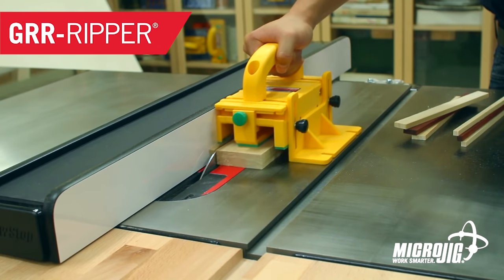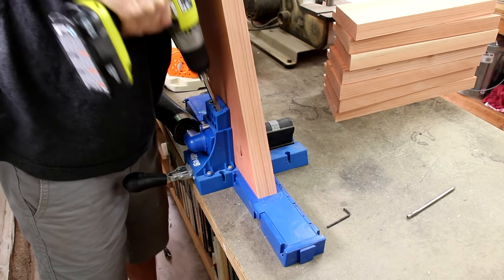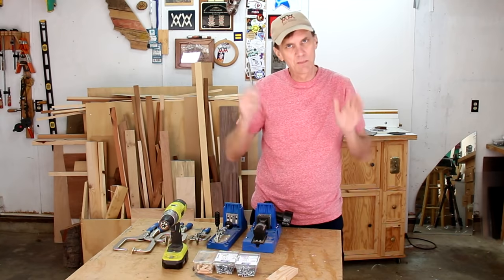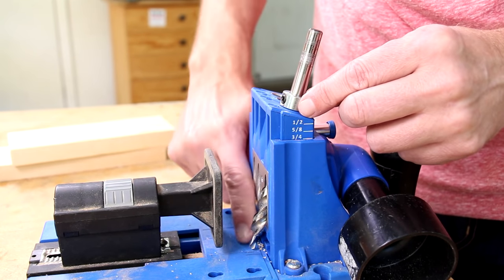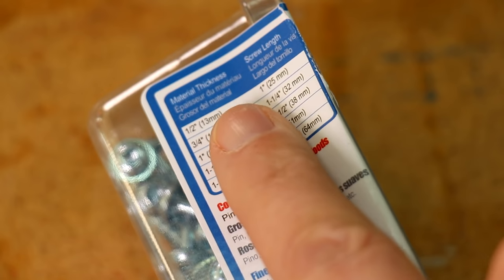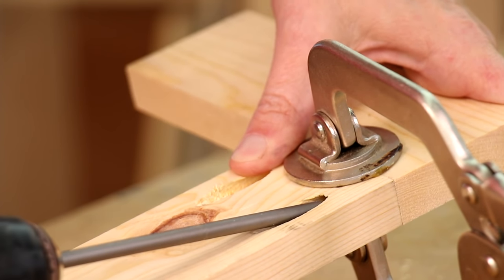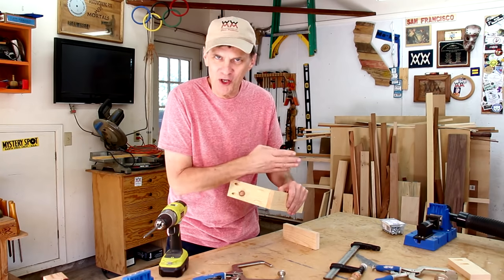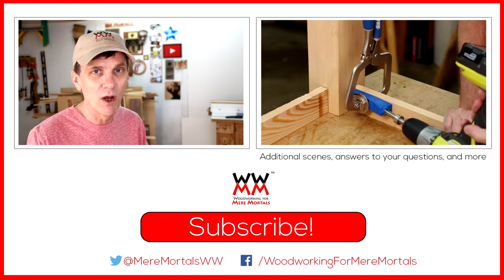Beginner's guide to pocket hole joinery | WOODWORKING BASICS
Get my curated list of affordable woodworking tools. Never overspend on tools again
WWMM BASICS ►► How to get started using pocket hole joinery. Pocket screws are easy to use and allow anyone to make awesome projects with very little experience. In this video I cover the basics of how to create strong woodworking joints using a pocket hole jig.

LINKS TO THE POCKET HOLE PRODUCTS IN THIS VIDEO ►
Kreg Jig K4 Pocket Hole System
Kreg K4MS Jig Master System
Kreg K5 Pocket-Hole Jig
Kreg K5 Super Kit
Kreg KHC-PREMIUM Face Clamp
Kreg KHC-RAC Right Angle Clamp
Kreg 1-1/4-Inch #8 Coarse Screws
Keep your fingers safe.

MAILING ADDRESS:

WWMM
Category
Howto & Style

"Loose Joint" by Per Almered